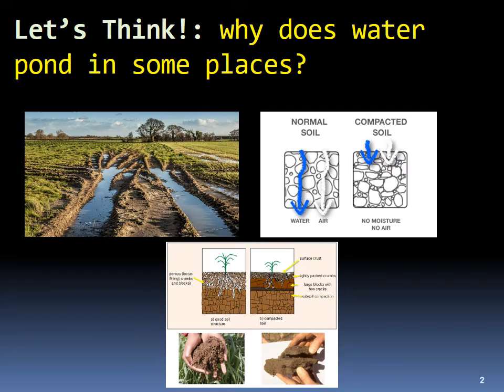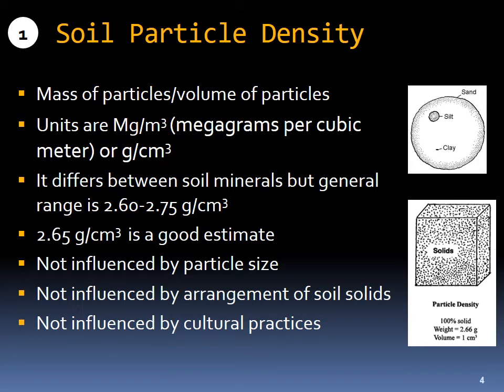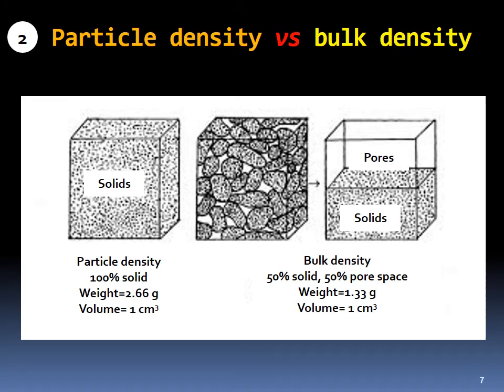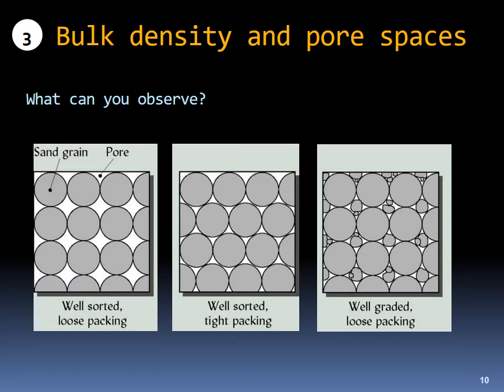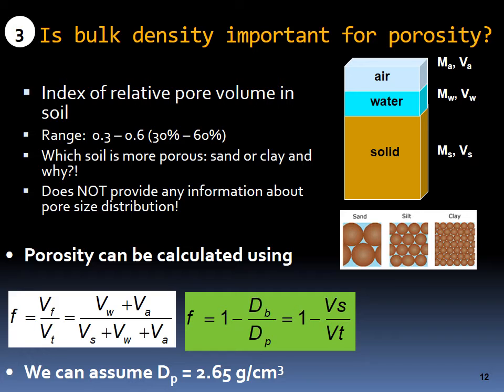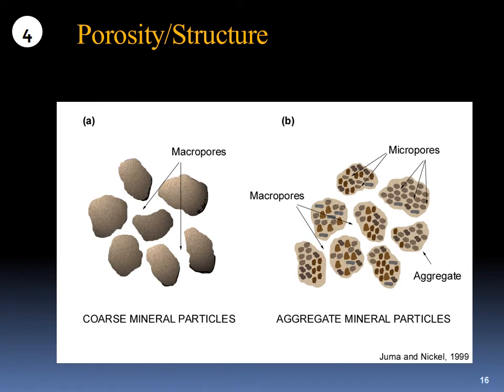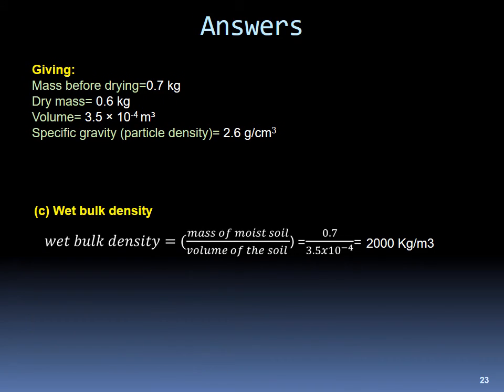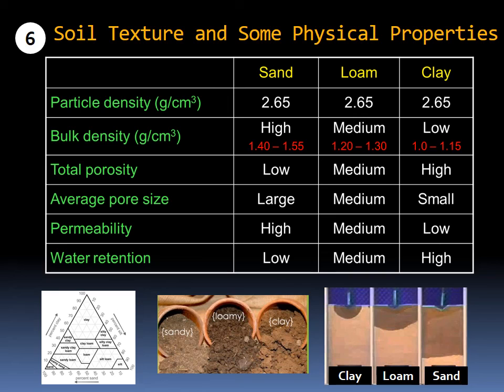SWAE2201 Lecture week11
This video illustrate the concepts of some physical properties of the soil including particle density, bulk density, relation ship between bulk density and porosity and the factors affecting total porosity.